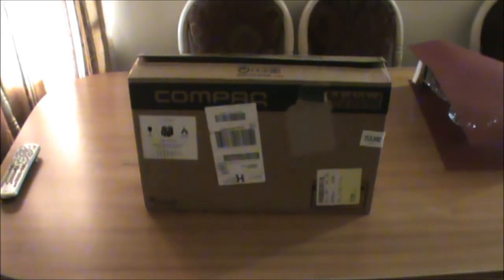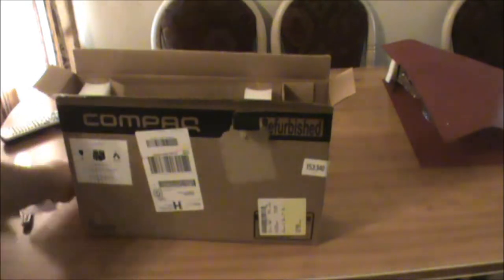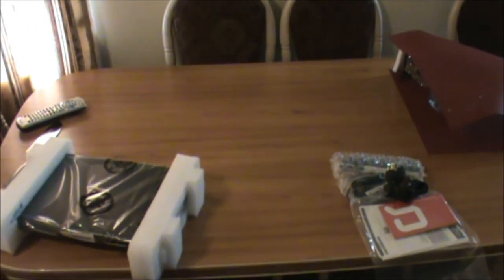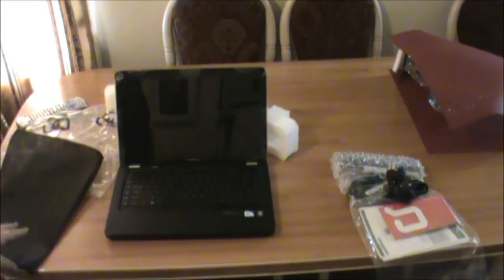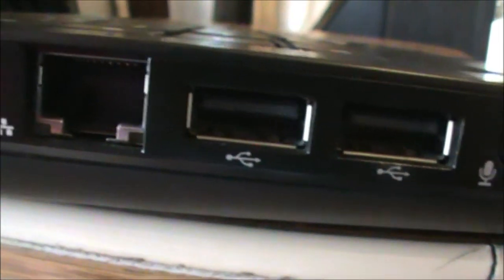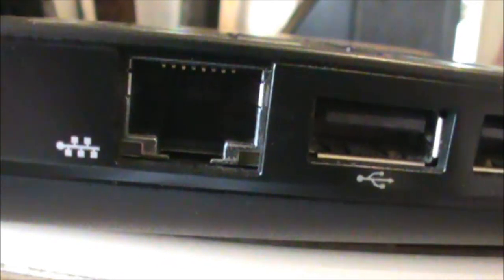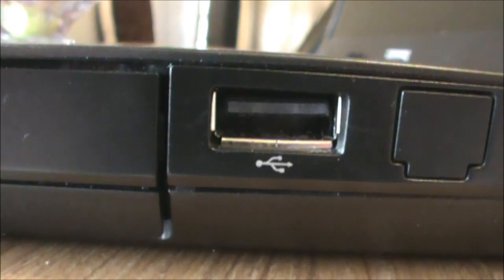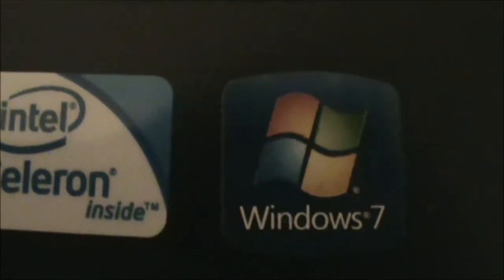hp compaq presario cq62 219wm unboxing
the presario cq62 is a 15.6" laptop for the low price of 199$ to 399$   it runs on the  intel celeron 900     windows 7 premium